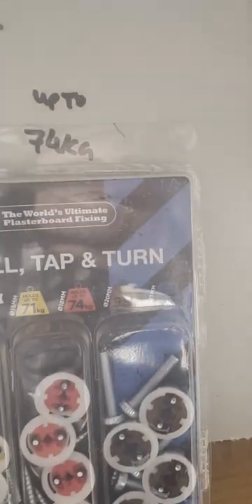A reusable plasterboard Fixing?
Check out more reviews for the GripIt Fixings in Tool Talk

About the GripIt Fixings:
What Is a GripIt®?
We are a UK based plasterboard fixing company, manufactured in Britain and are The World’s Ultimate Plasterboard Fixings on the market. When GripIt® was launched on the market in 2012 it provided an instantly popular and winning solution to an enduring problem. Large stores, tradespeople and DIYers welcomed this simple method of wall hanging on plasterboard because of its ease of use, high performance and convenience – and because it instantly trumped all other similar products on the market.
But the story behind this seemingly simple product – and the future ahead of it –demonstrates great innovation, problem-solving and strength, in both the product and the people behind it.